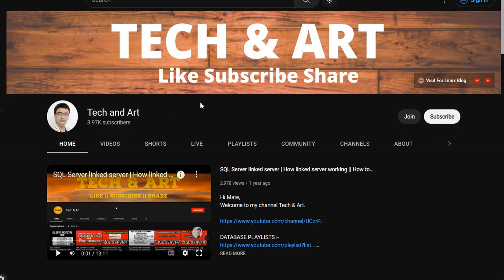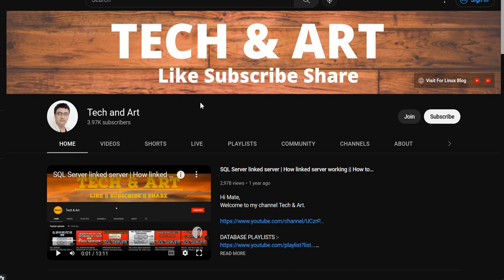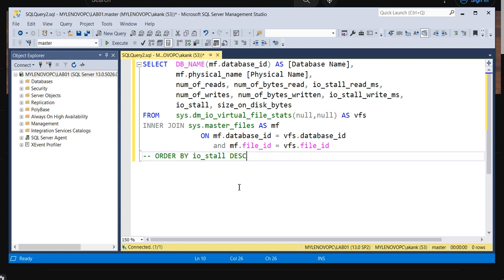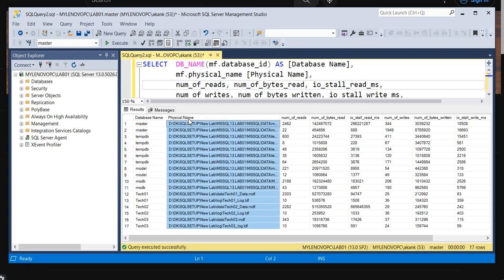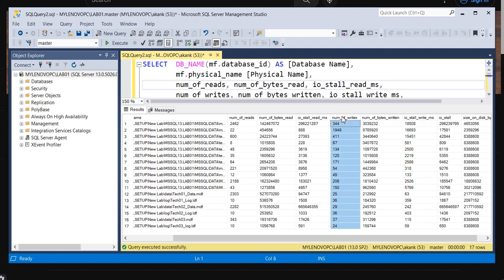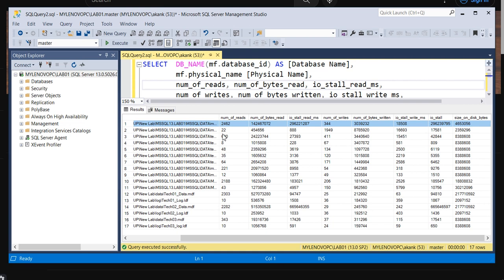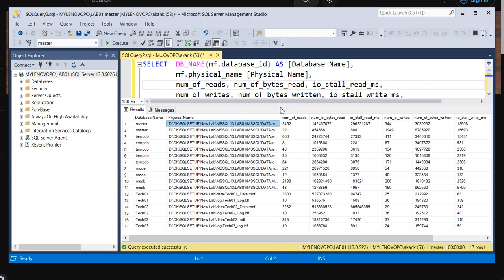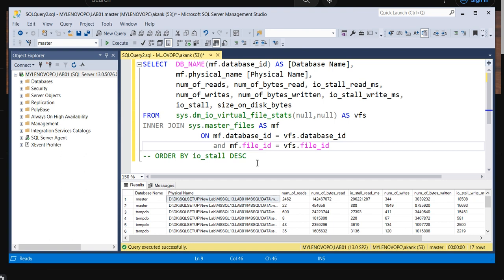SQL Server disk High IO Latency || How to find Disk High IO latency || SQL server Disk IO issues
In this session we are going to discuss about, SQL Server disk High IO Latency || How to find Disk High IO latency || SQL server Disk IO issues

SQL MIRRORING

SQL REPLICATION